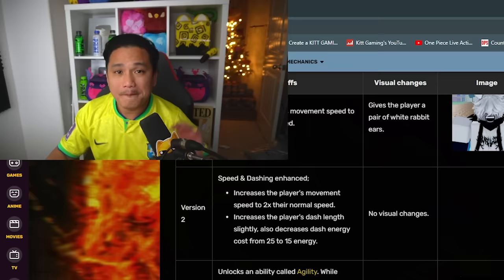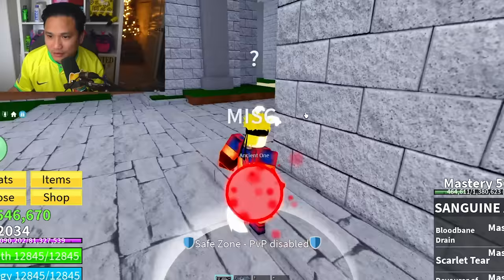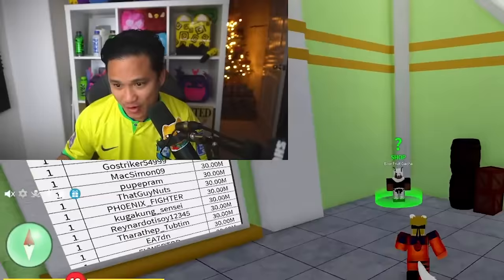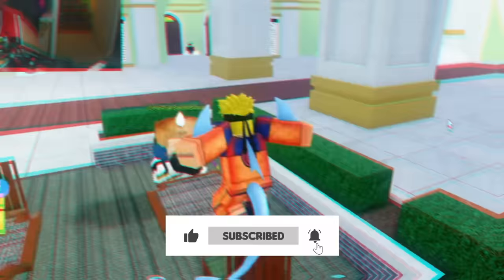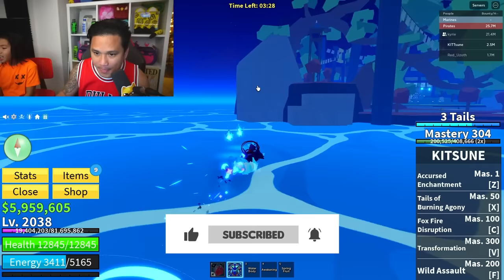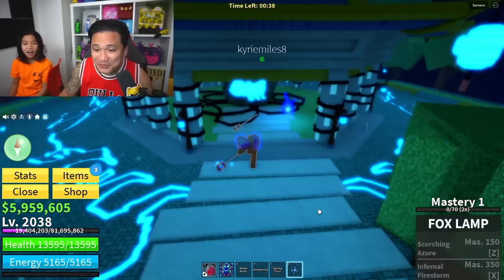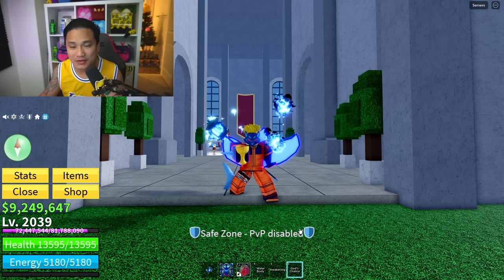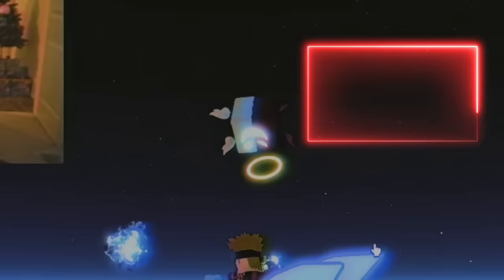I Unlock The 5 MYSTERY Tails Of Kitsune In Blox Fruits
Blox Fruits Kitsune Dino